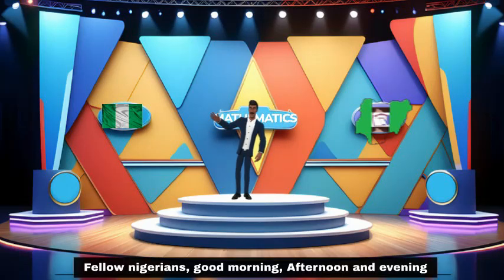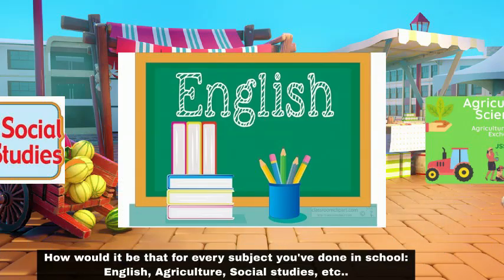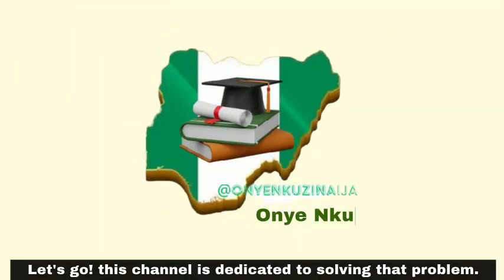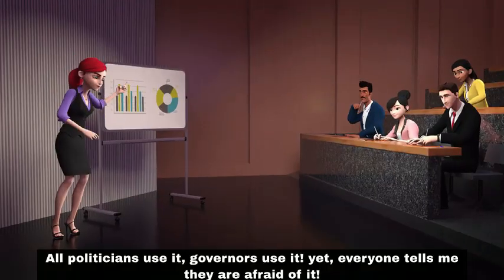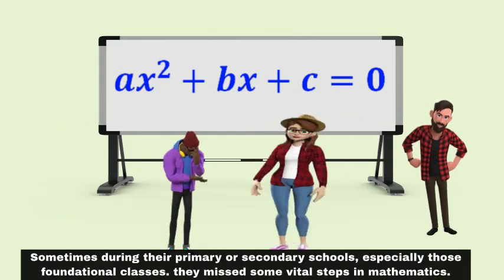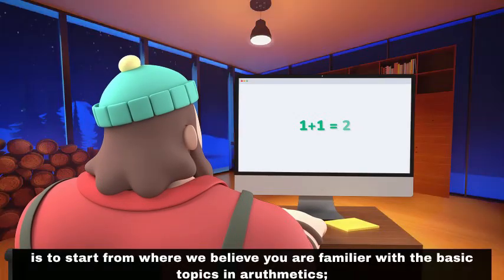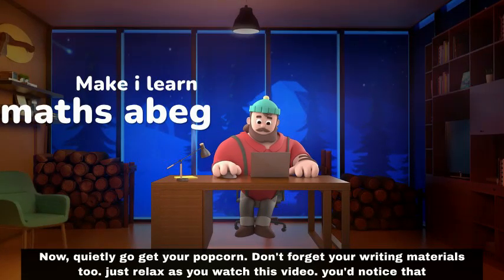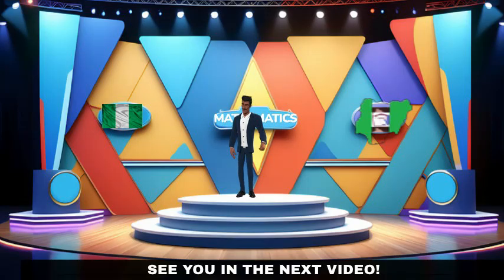Naija Math Teacher 1(Pidgin)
From basic Mathematics to where you can confidently utilize Mathematics.